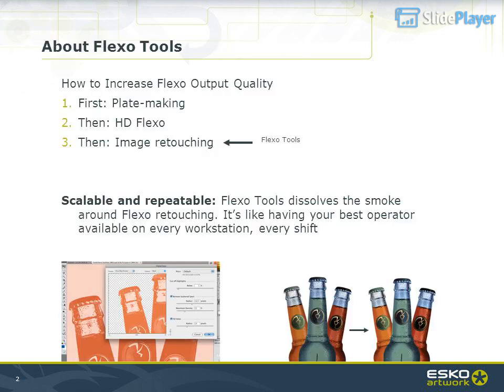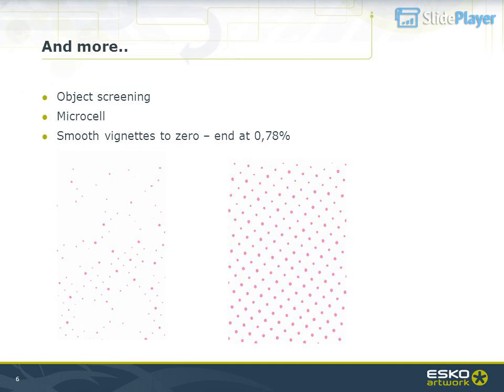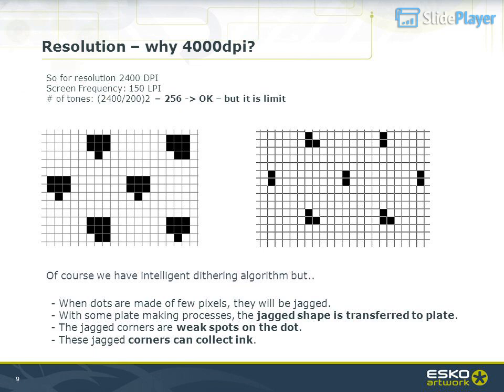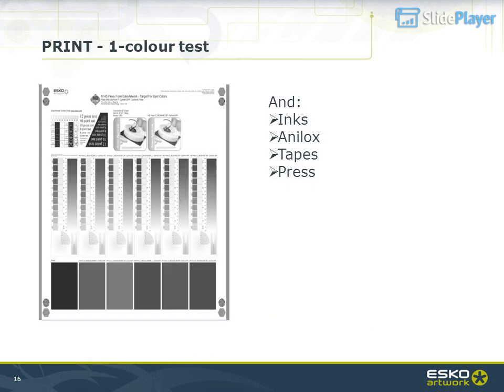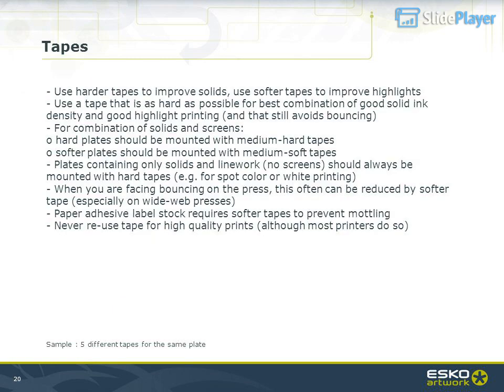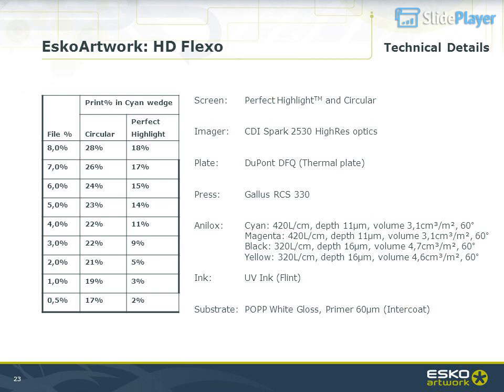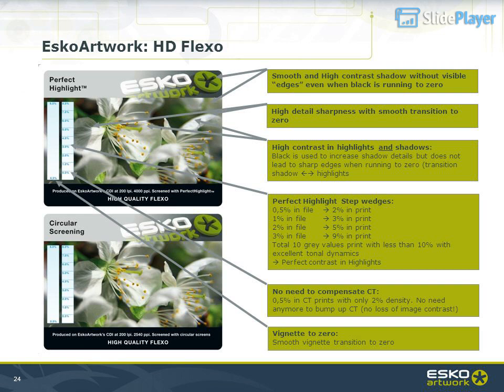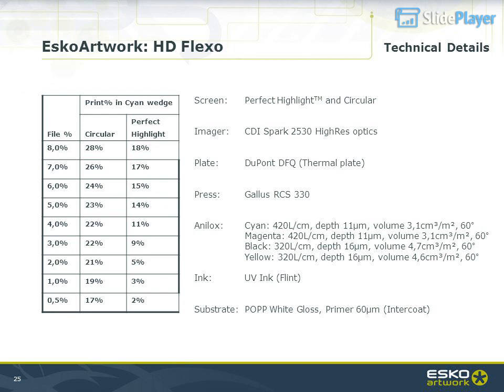Flexo Tools How to Increase Flexo Output Quality